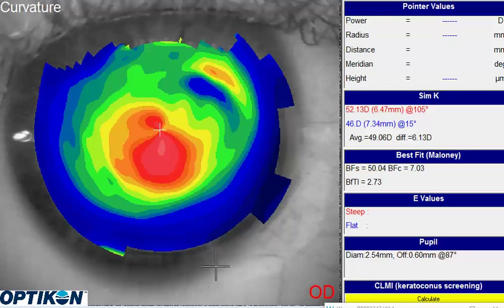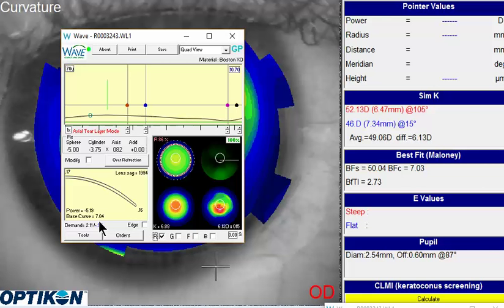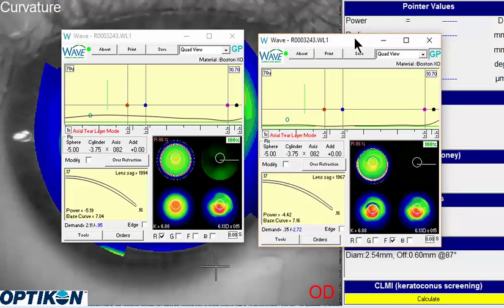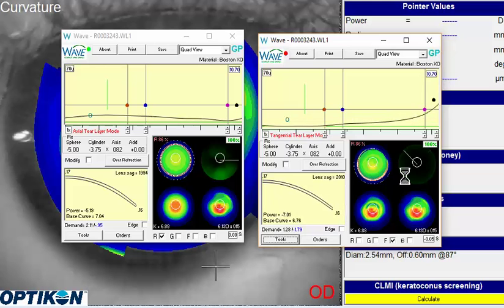Legacy WAVE - 10/19/2016 10:29:22 PM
Adjusting for steep fitting keratoconus lens